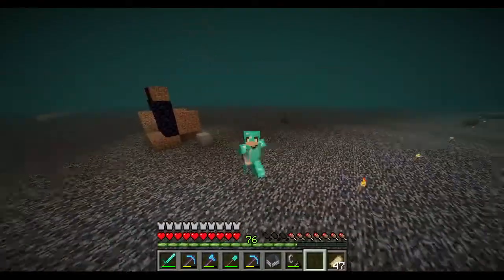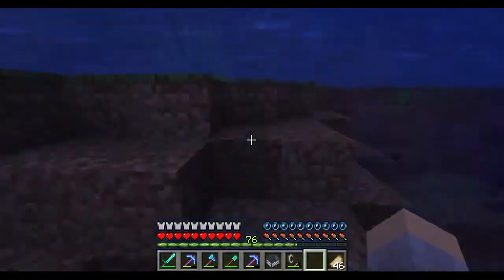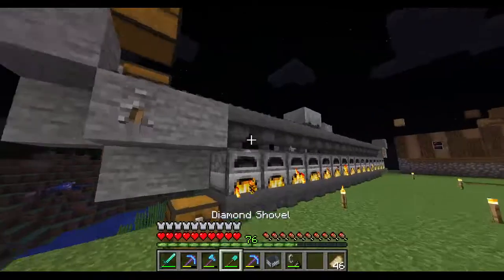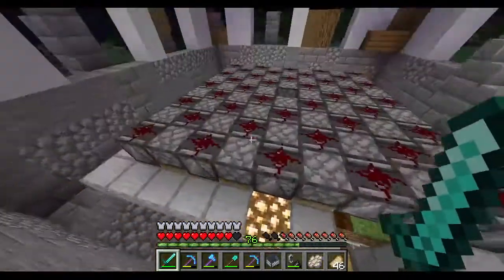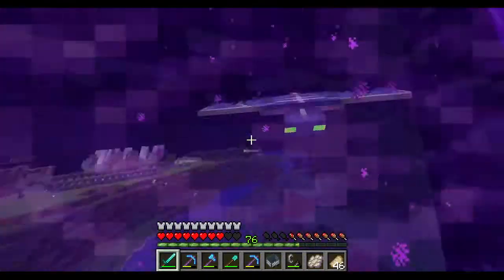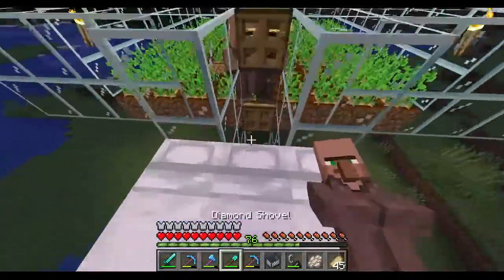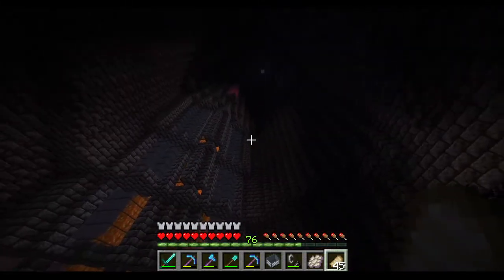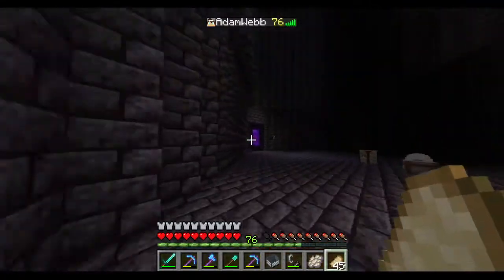BuildCraft S3 - Villagers and Bases (9)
Thank you to everyone who has made this server and this series possible! We show some awesome bases today and it wouldn't be possible without all of you, so thank you! If you have any comments or suggestions for our series, make sure to drop them in the comments! I love you all!